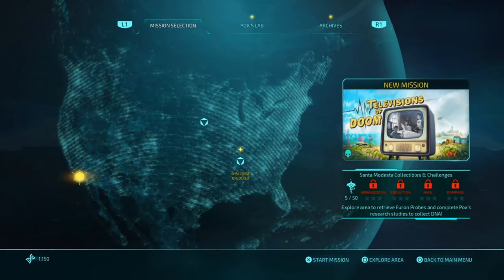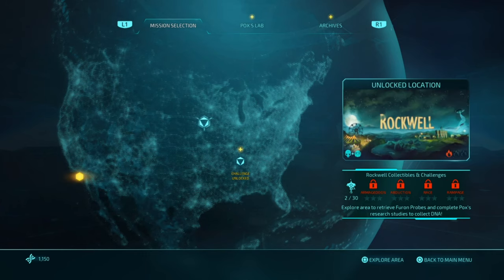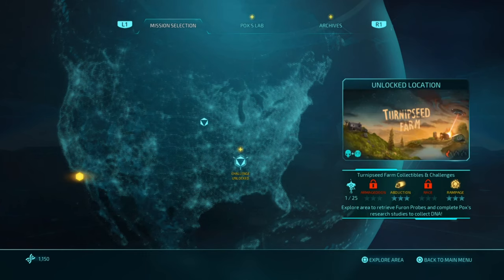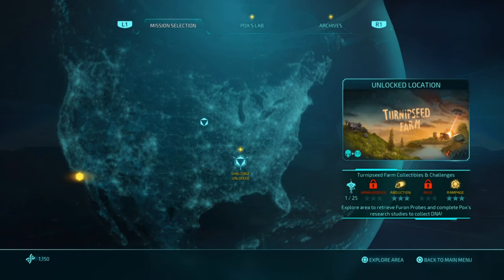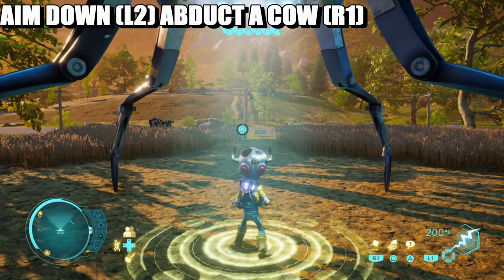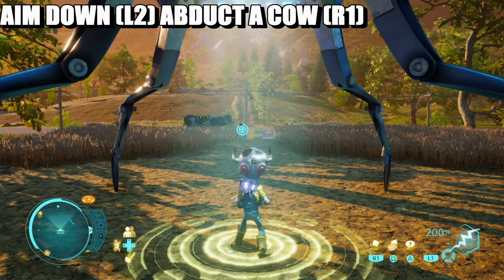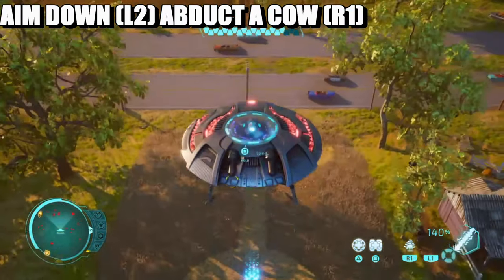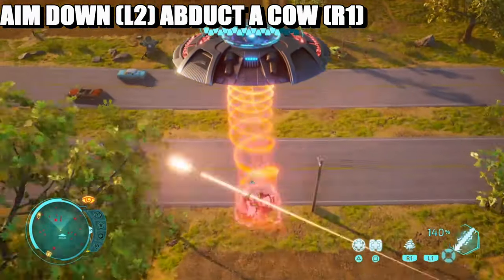Destroy All Humans - As Is Tradition Trophy Guide (Destroy All Humans Guide For As Is Tradition)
This Destroy All Humans and this trophy is called As Is Tradition, you have to abduct a cow, and the best place to do this is in turnipseed farm.